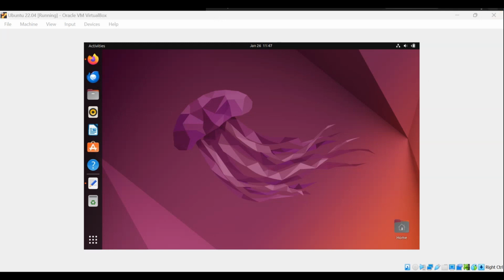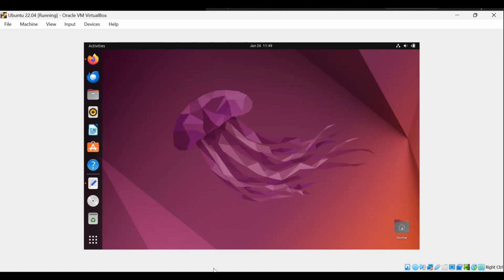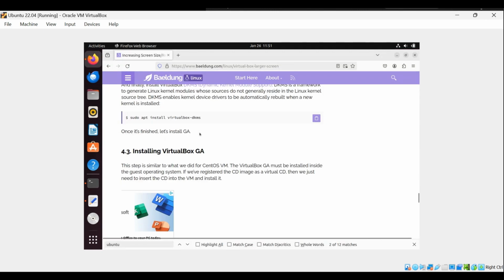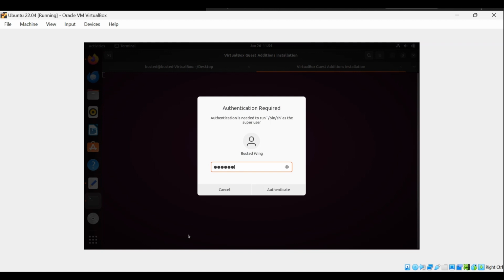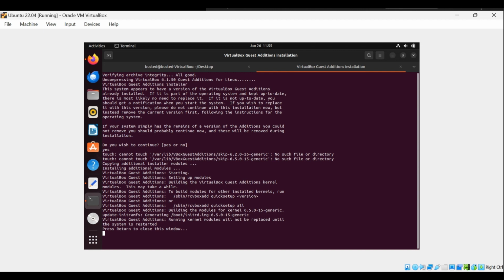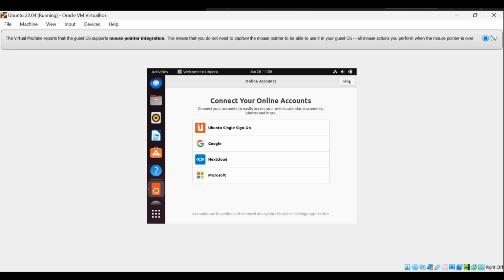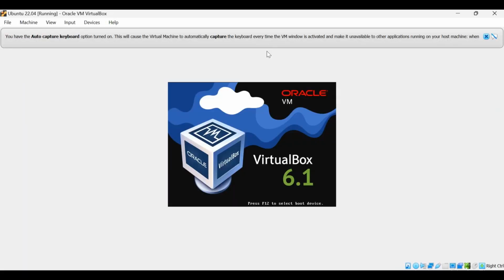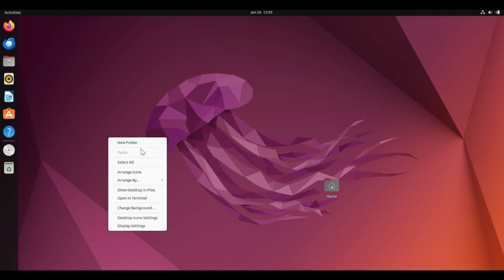Virtualbox Ubuntu 22 04 Fullscreen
When running in Virtualbox, it takes a few steps to get Ubuntu into Full-Screen mode. I never quite remember the steps. In this video I stumble through the process and eventually get Full-Screen mode to work.

1. sudo apt install dbus-x11 virtualbox-dkms
2. Devices  - Insert Guest Additions CD
3. Run the CD's autorun.sh
4. Reboot
5. HOST+F for Full-Screen mode. HOST = Right Ctrl Key